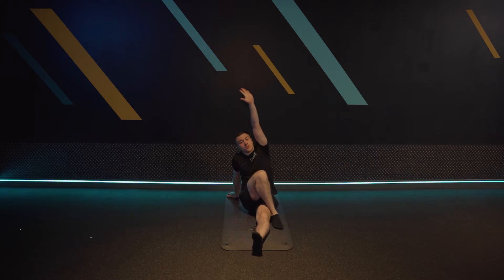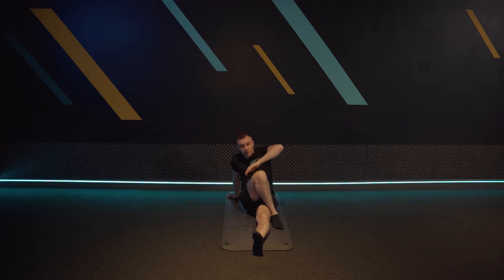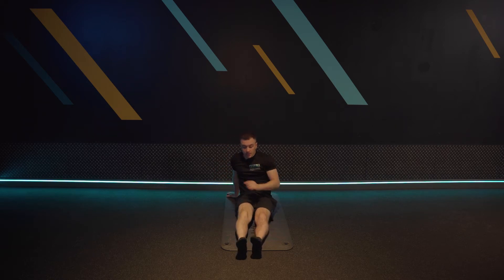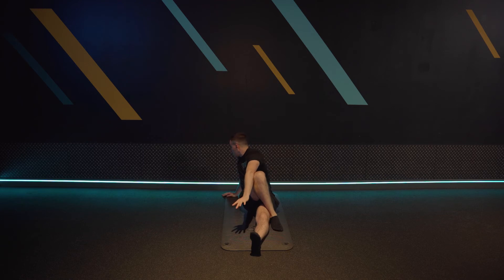Stretch/ Mobility Guide: Erecta Spinae Stretch